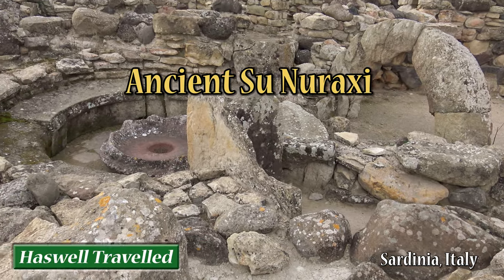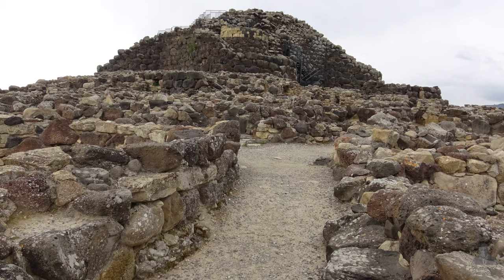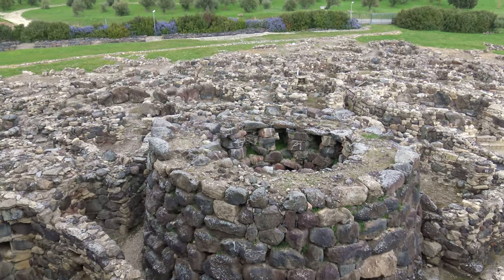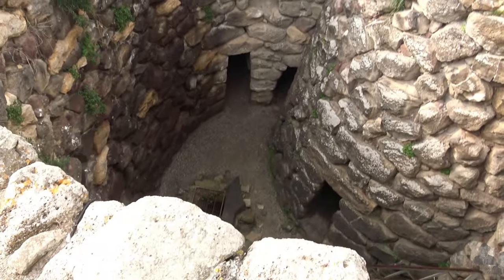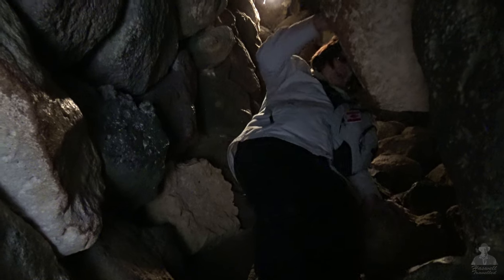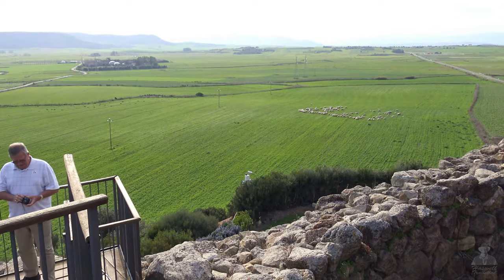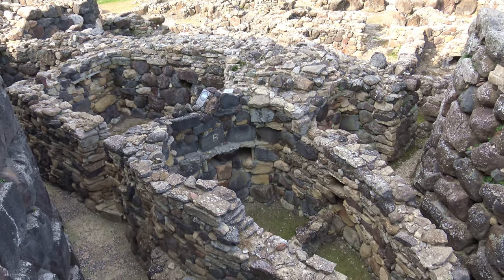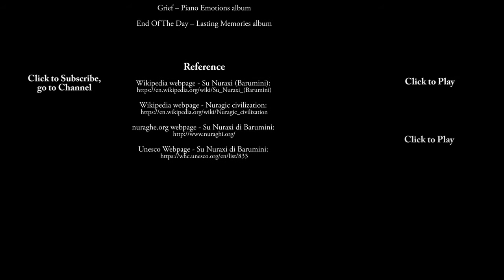Nuraghe from Ancient Civilization - Su Nuraxi di Barumini, Sardinia, Italy 4K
In this Cagliari Day Trip tour, visit inside nuraghe Su Nuraxi di Barumini on the island of Sardinia / Sardegna - Italy travel video in 4K. The most impressive ancient nuraghe ruins of a 3500-year-old Nuragic civilization. A stone fortress-like structure from the Bronze Age between the 18th century BC to the 2nd century AD. Video capture from a trip in 2015.

1) Resting Waves - Gentle & Beautiful album
2) Introspection – Timeless Horizons album
3) Fired Up – Dose of Reality album
4) Grief – Piano Emotions album
5) End Of The Day – Lasting Memories album